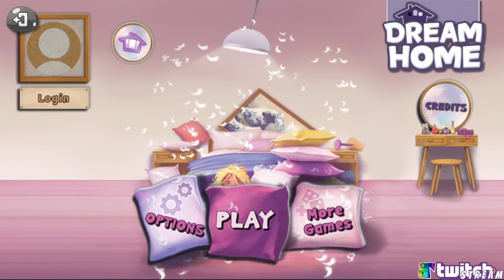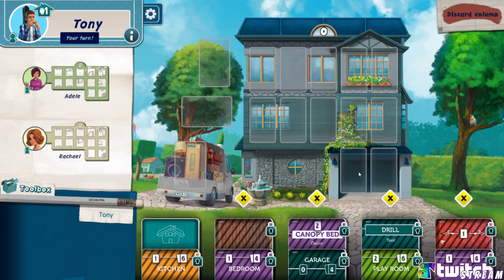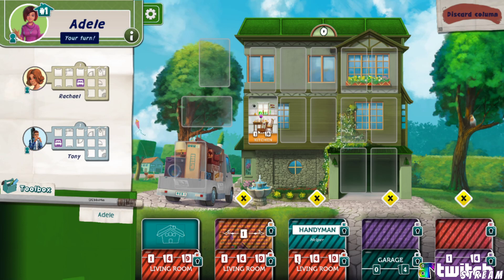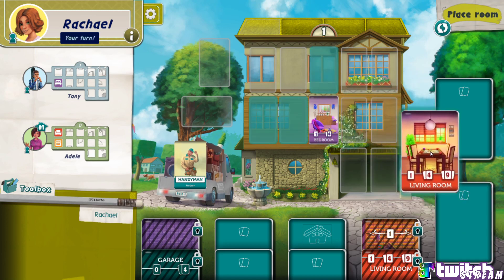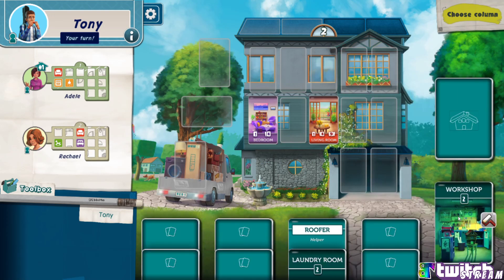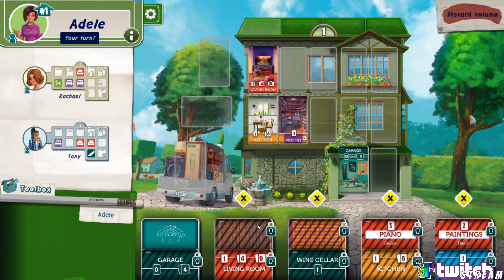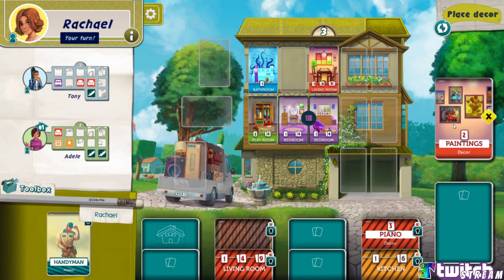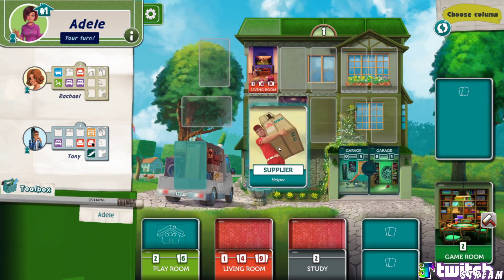Dream Home Board Game #1 : HOUSE OF CARDS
In this digital adaptation of a board game, we draft cards to build the house worth the most points by placing rooms and decor!

Let's Play Dream Home Gameplay